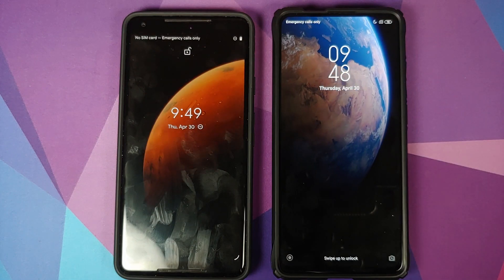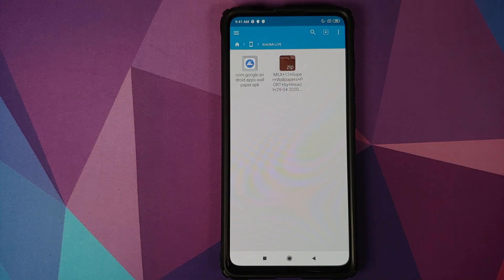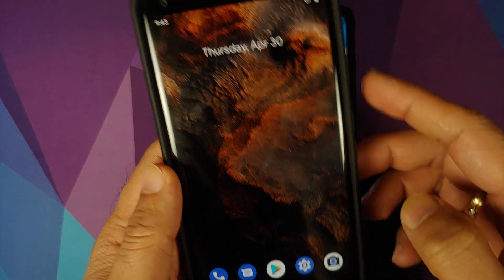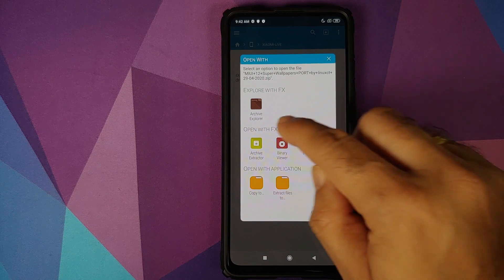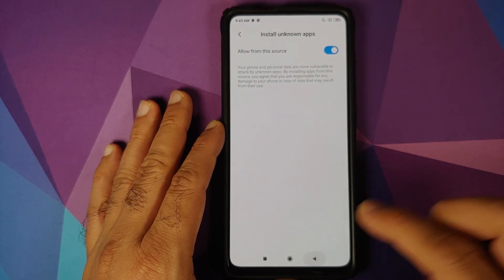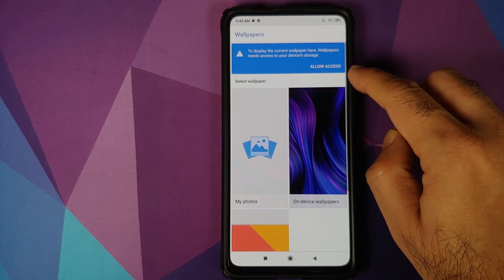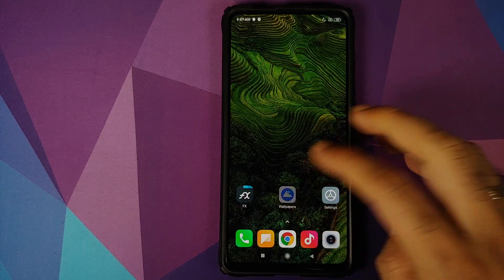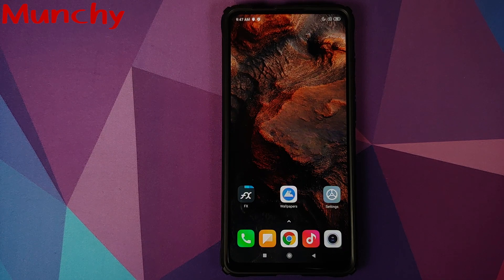Install MIUI 12 Super Live Wallpaper on Any Android Device Without Root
Do you want to learn how to install Xiaomi MIUI 12 Super Live Wallpapers on any Android device device without having to root it? In this detailed video tutorial we will show you how to install Xiaomi MIUI 12 Super Live Wallpapers on any Android device device without having to root it.

**Xiaomi Super Wallpaper Downloads**
WORKS ON LOCKSCREEN OF XIAOMI DEVICES IF YOU FOLLOW WHAT THE VIDEO SAYS TO DO FOR XIAOMI DEVICES.

**set any video as video wallpaper on home and lock screen from gallery app**
or
**go to Themes select any live wallpaper set it as home and lock screen (just select both) then go back to Google Wallpaper app and do the same in the video it will work**